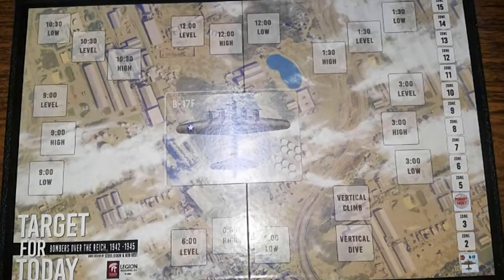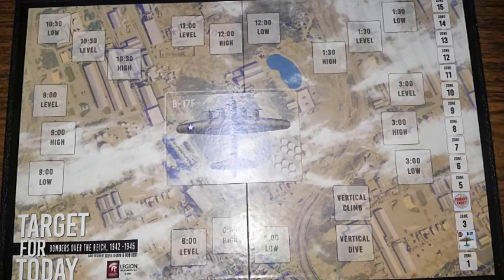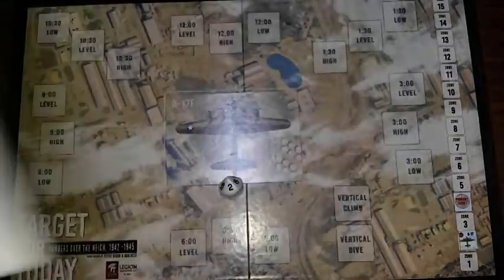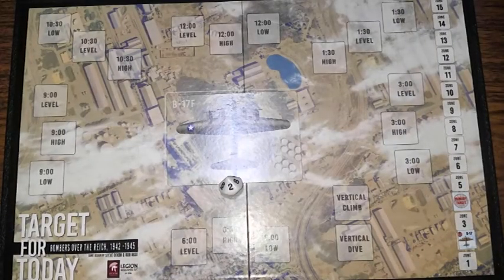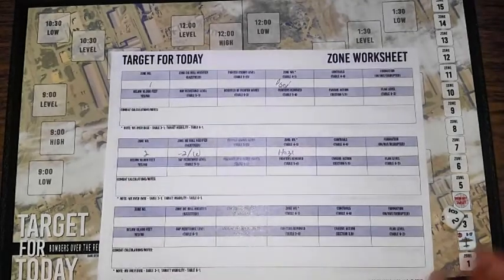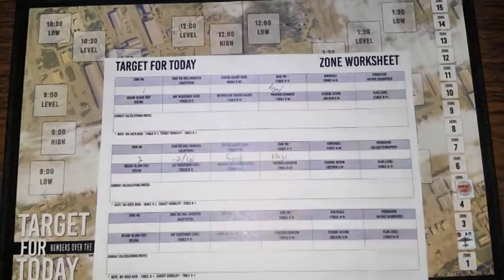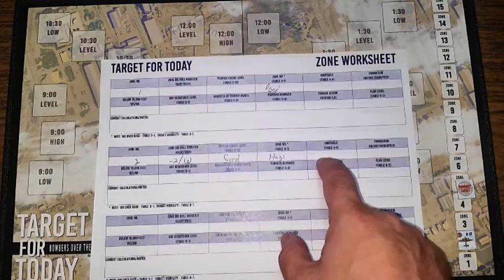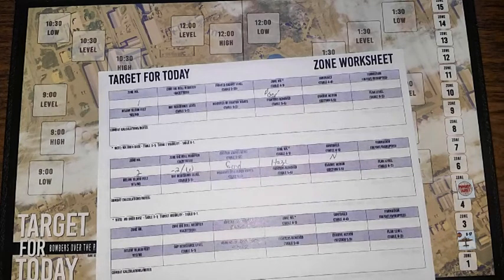03 Zone 2 1st Half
3rd video in the Let's Play Target for Today series, covering the 1st Half of Zone 2